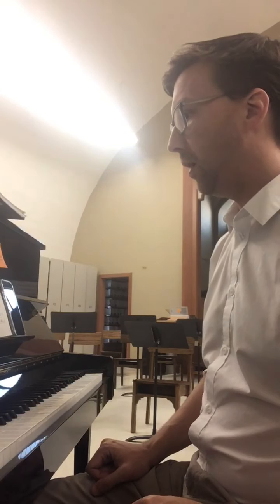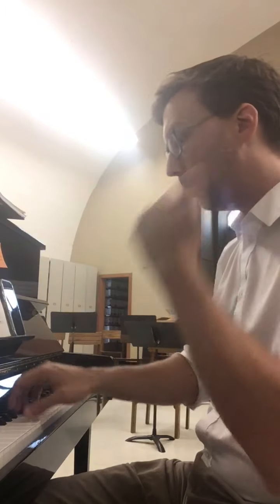Draw nigh and take ~ Tenor part